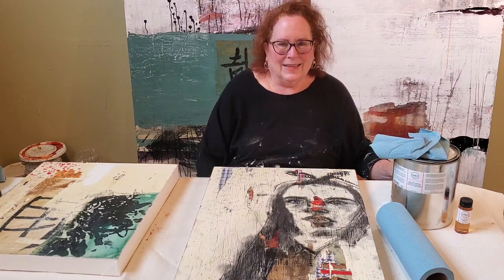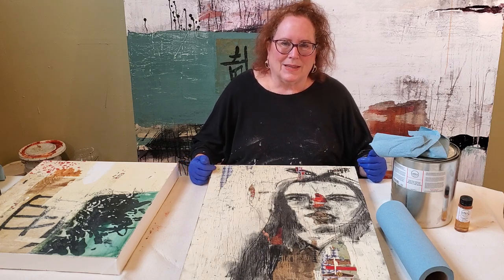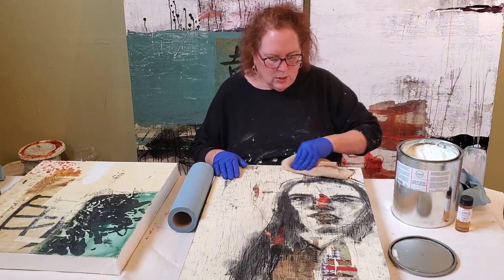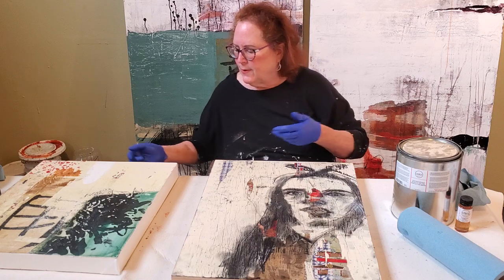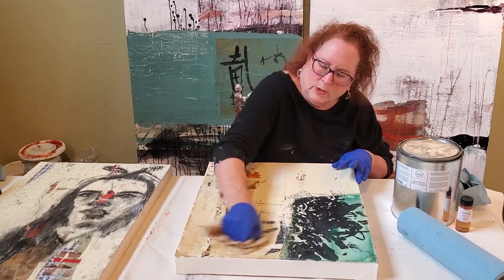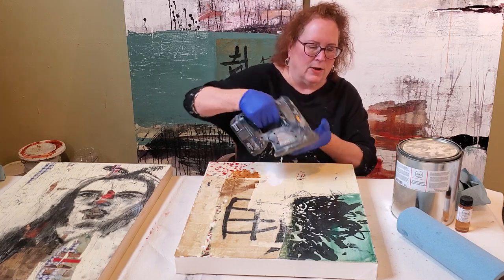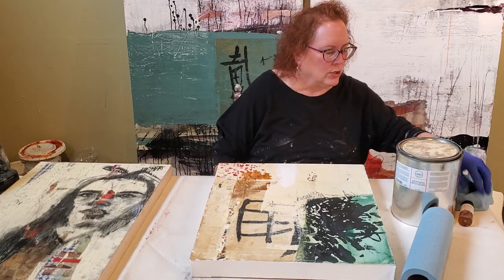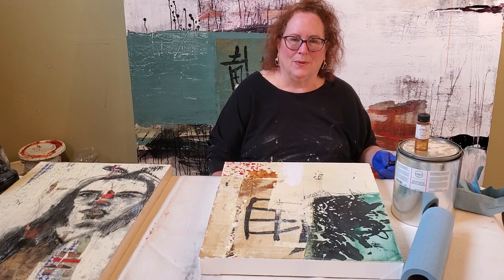Applying Cold Wax as Finishing Coat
Cold wax adds an elegant finish to your acrylic and mixed media paintings.